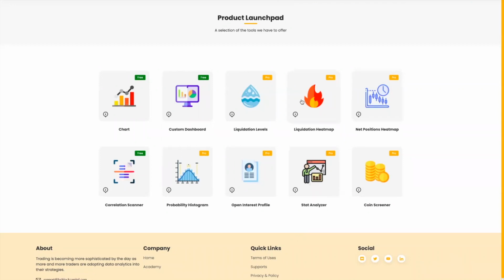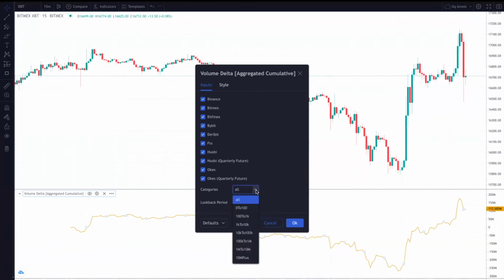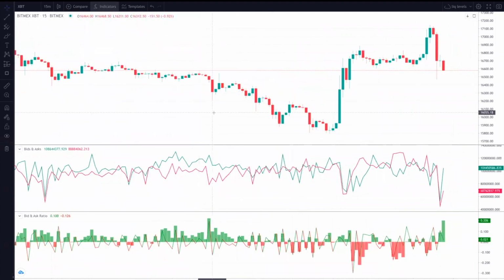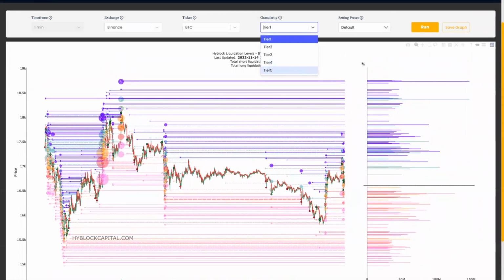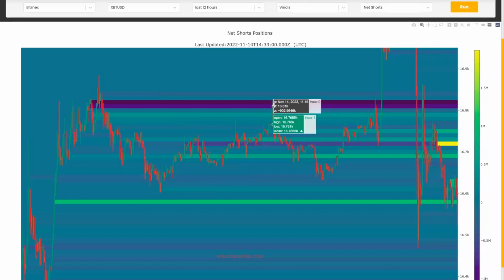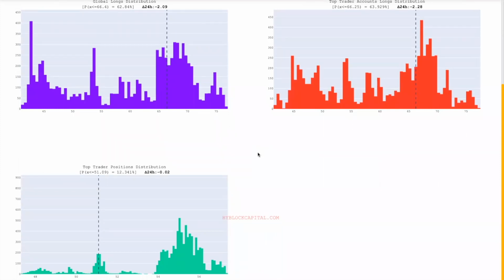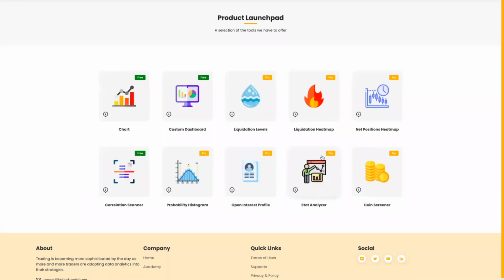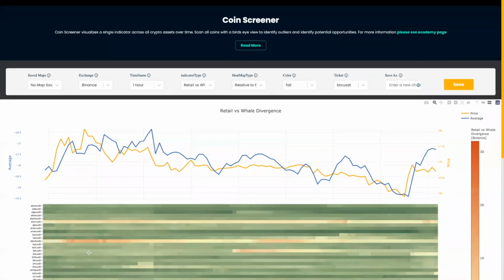Hyblock Webinar November 2022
Webinar going over all Hyblock's Indicators and products.

Hyblock is a research platform focused primarily on the world of cryptocurrency trading. Our product provide's unique and detailed data and analytics to assist crypto traders with research and building strategies.